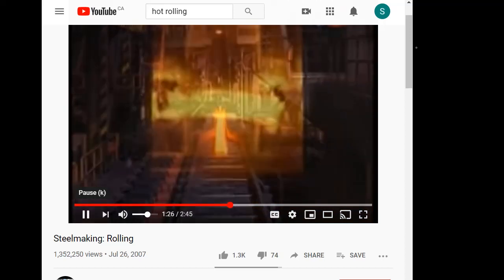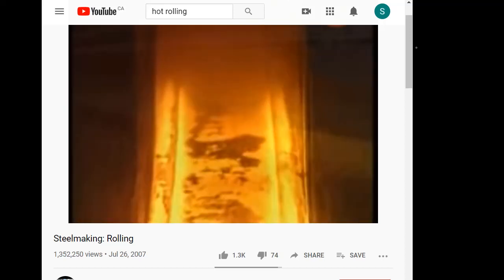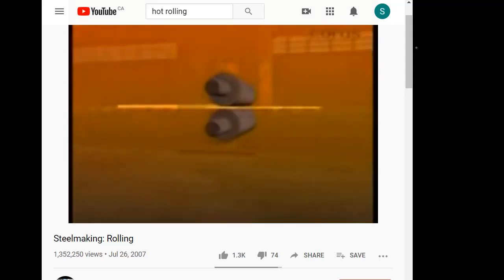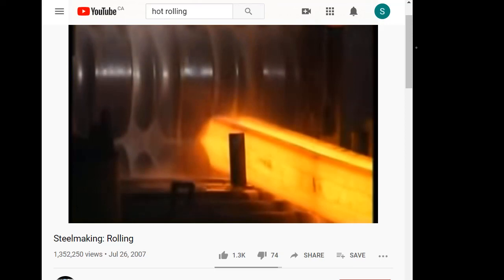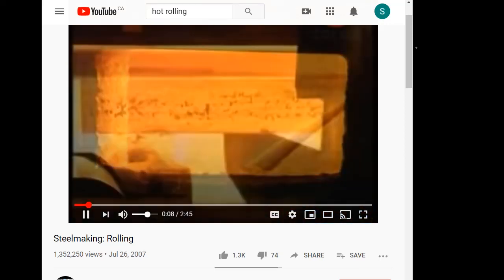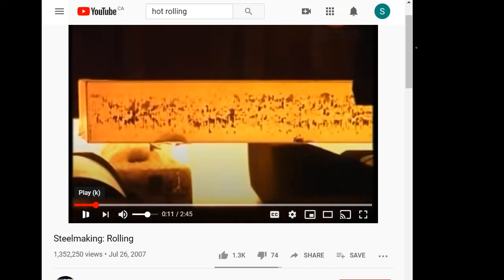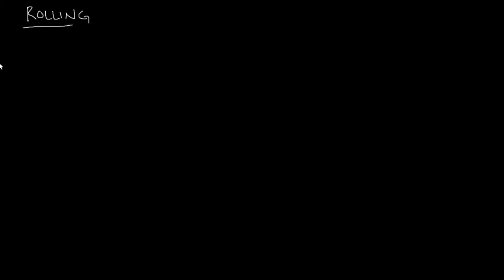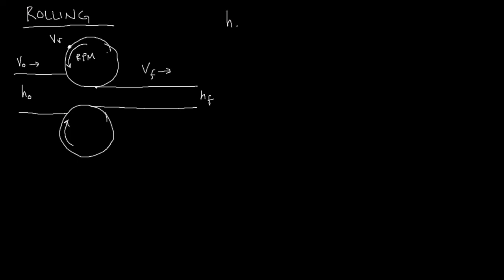Rolling Force Calculation